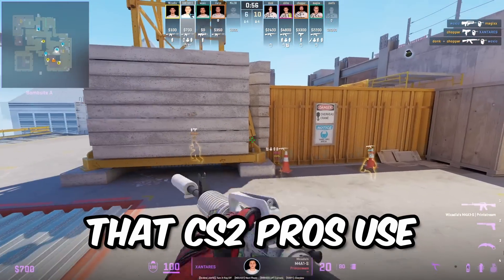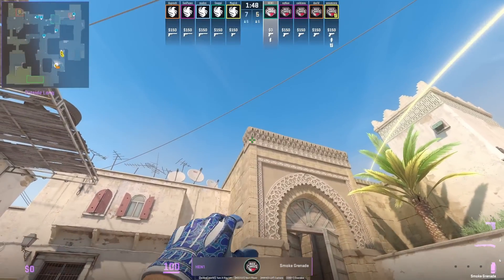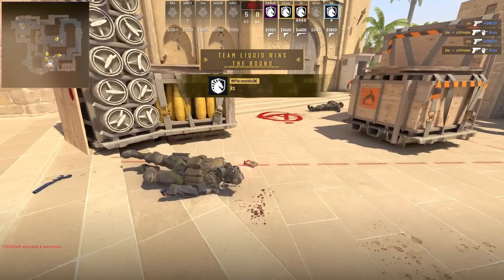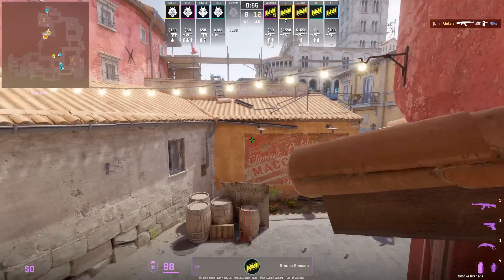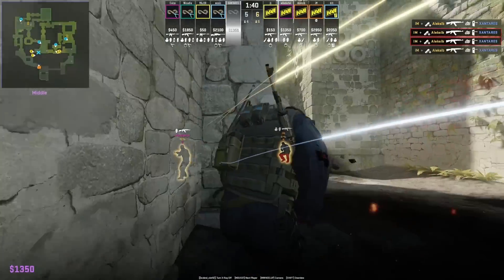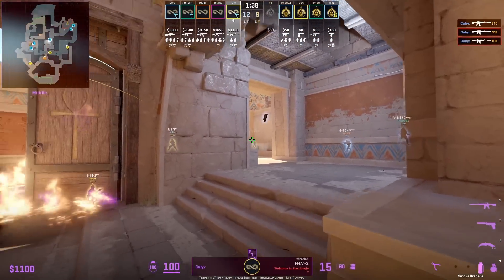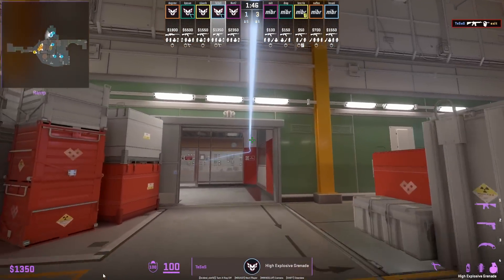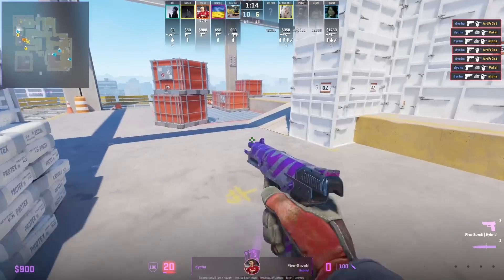31 CS2 Tips You Should Actually Use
31 Tips Only CS2 Pros Use